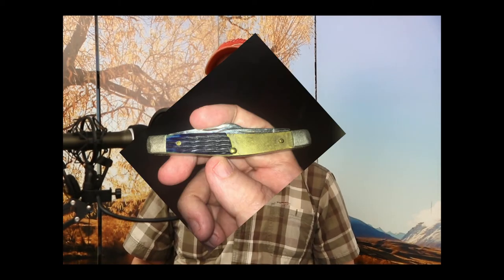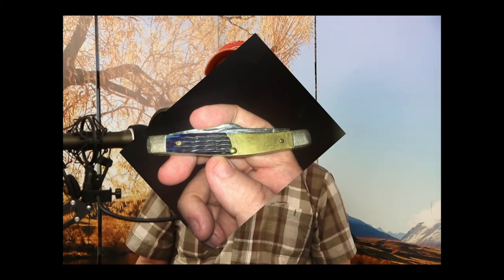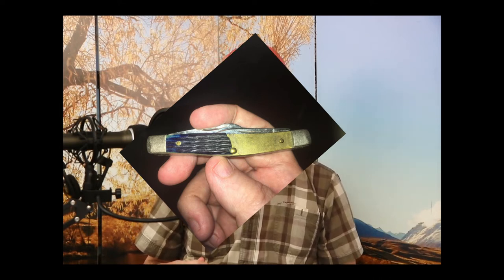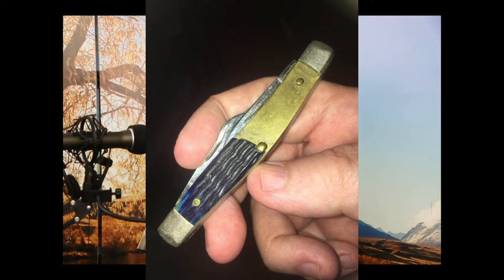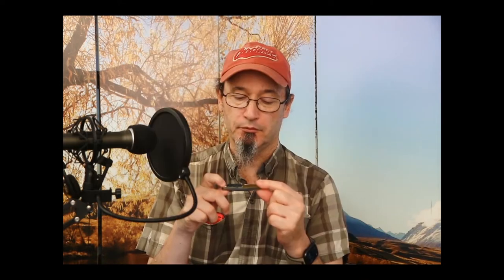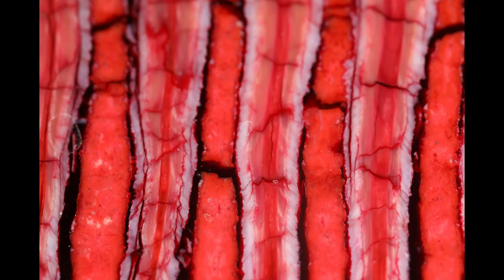Repair/Restore/Enhance Pocket Knife (Part 1)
In this series of videos I explore a beginners adventures in repairing a pocket knife which has a broken handle.